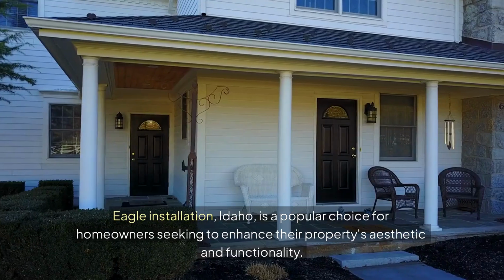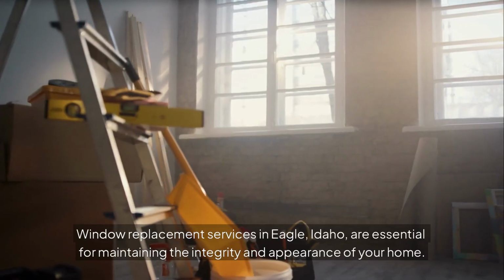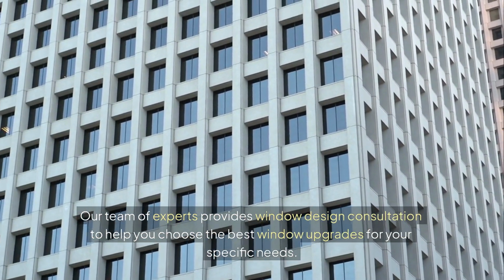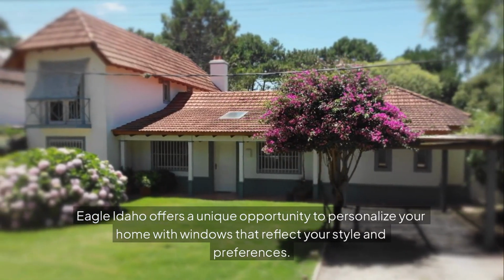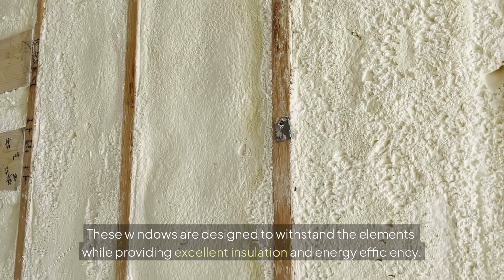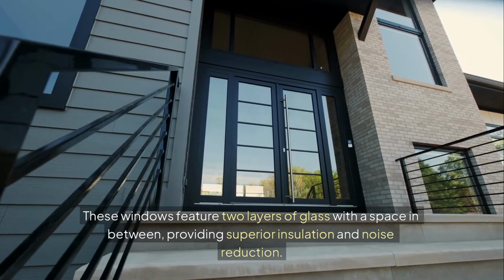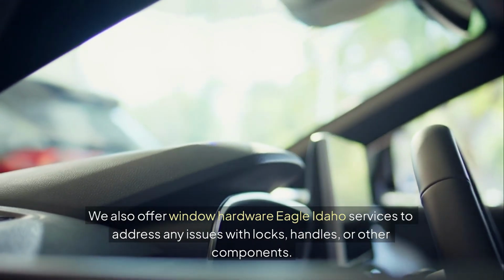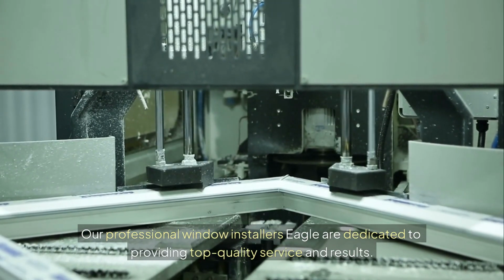Slider Windows Eagle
- Slider Windows Eagle installation, Idaho, is a popular choice for homeowners seeking to enhance their property's aesthetic and functionality. Our professional window installers in Eagle ensure a seamless installation process, providing custom slider windows that fit perfectly into your home. With a focus on energy-efficient windows, we offer vinyl slider windows that are both durable and stylish, making them an excellent choice for any residential or commercial property.
Window replacement services in Eagle, Idaho, are essential for maintaining the integrity and appearance of your home. Our Eagle Idaho window replacement services include a wide range of options, from double-pane windows to insulated windows, ensuring that your home remains energy-efficient and comfortable year-round. Our team of experts provides window design consultation to help you choose the best window upgrades for your specific needs.
Energy-efficient windows in Eagle are a smart investment for any homeowner looking to reduce energy costs and improve comfort. Our selection of energy-efficient windows Eagle includes double-pane windows and insulated windows, designed to keep your home warm in the winter and cool in the summer. With our window sealing services in Eagle Idaho, you can rest assured that your windows will provide maximum efficiency and performance.
Custom Slider Windows Eagle Idaho offers a unique opportunity to personalize your home with windows that reflect your style and preferences. Our window customization Eagle Idaho services allow you to choose from a variety of materials, finishes, and designs to create the perfect look for your home. Whether you prefer vinyl slider windows Eagle or another material, our team will work with you to ensure your vision becomes a reality.
Vinyl Slider Windows Eagle are a popular choice for their durability and low maintenance requirements. These windows are designed to withstand the elements while providing excellent insulation and energy efficiency. Our window maintenance Eagle services ensure that your vinyl slider windows remain in top condition, offering long-lasting performance and beauty.
Double-pane windows Eagle Idaho are an excellent choice for homeowners seeking to improve their home's energy efficiency. These windows feature two layers of glass with a space in between, providing superior insulation and noise reduction. Our window repair services Eagle can address any issues with your double-pane windows, ensuring they continue to perform at their best.